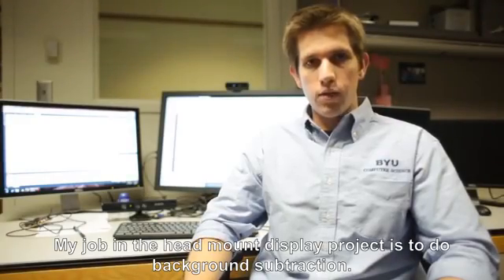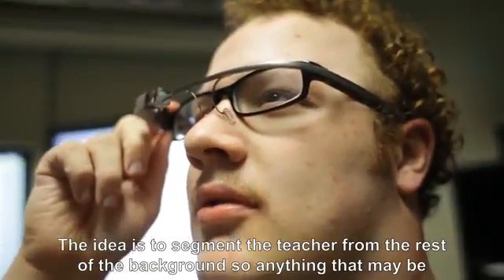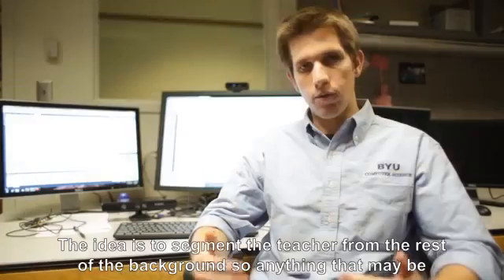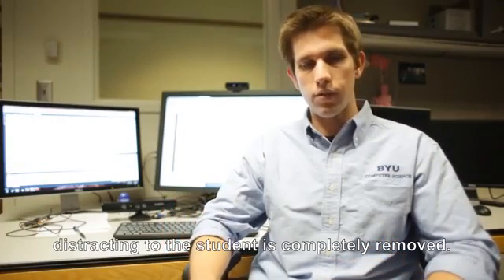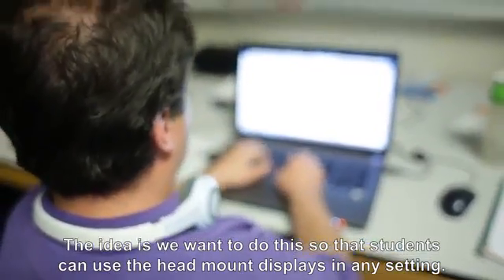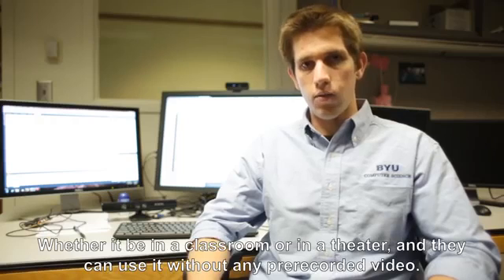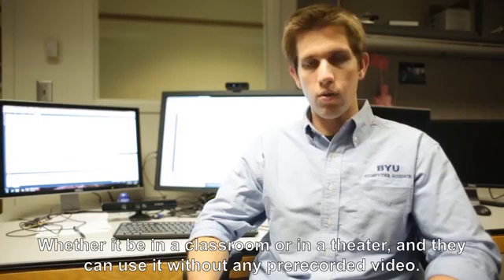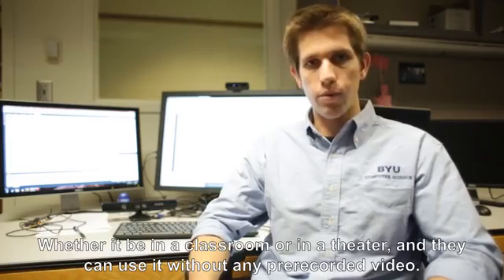Google Glass Can Aid Deaf Students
A professor and his students have launched the "Signglasses" project. They developed a system to project sign language narration onto several types of glasses-- including Google Glass.

Source: Brigham Young Univ.